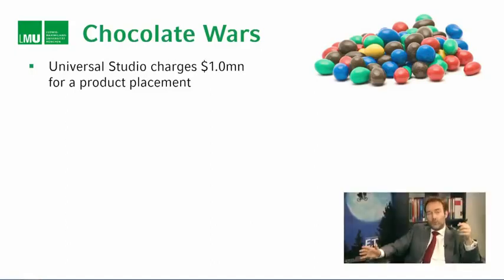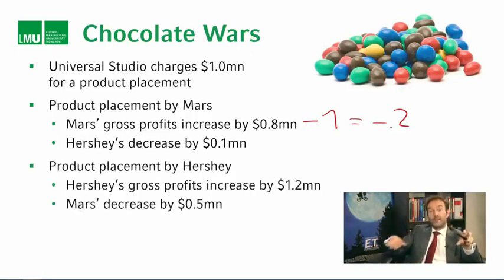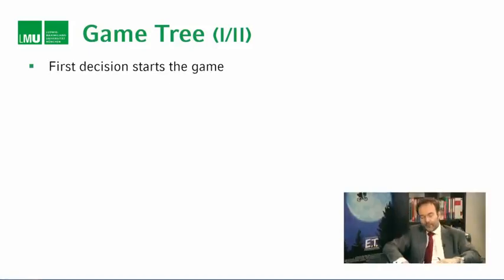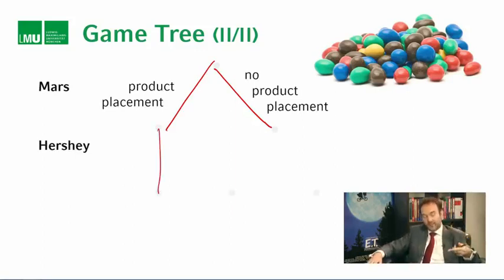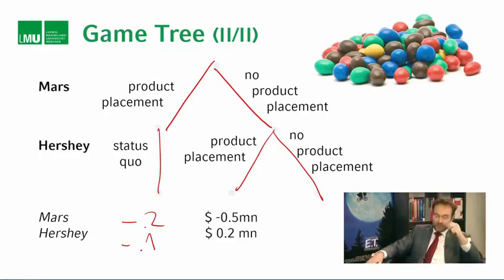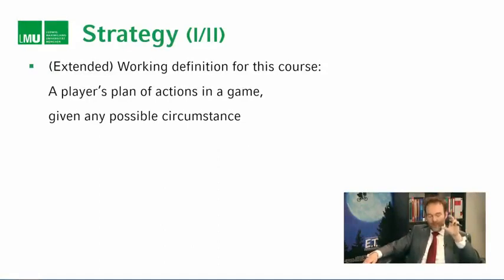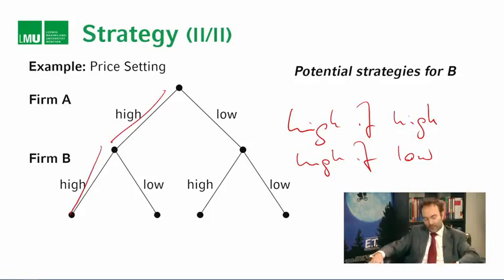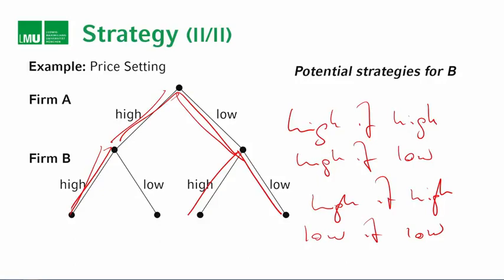Coursera - Estratégia Competitiva - Sem. 1 - Jogos Sequenciais I - 6/9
1   6   Sequential Games I Game Setting